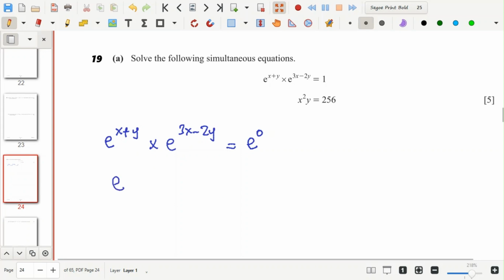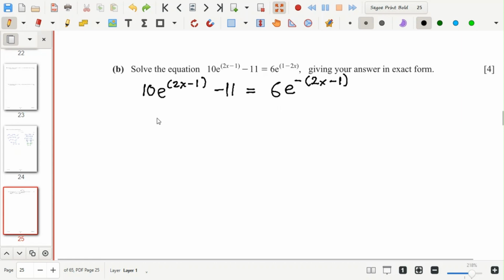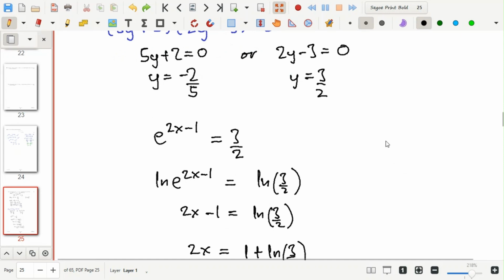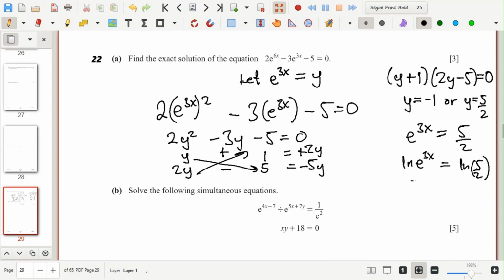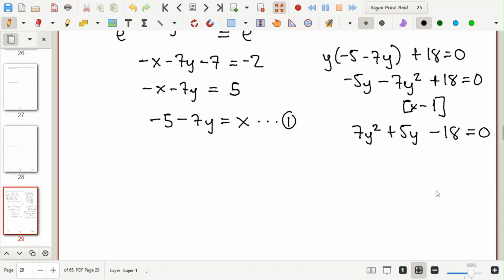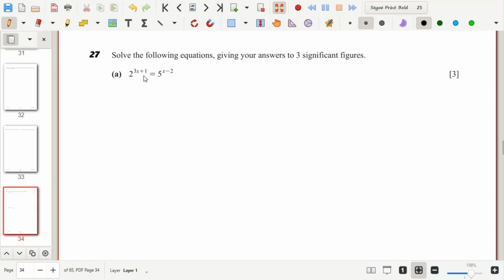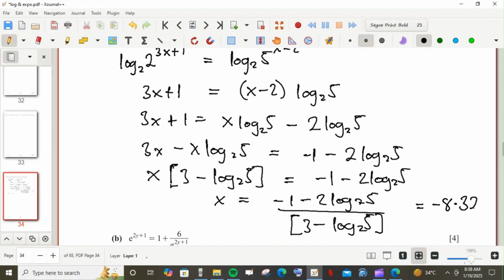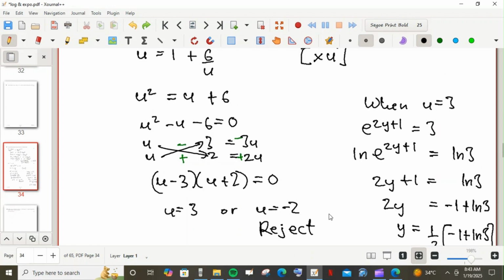Exponential Equations [5/6]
To get in touch regarding IGSCE Math [0606] /O level Add Math [4037] and A level Math Pure Maths1 & 3 /Mechanics [9709] paid online-classes contact .

Intro 0:00​ - 0:24
Q1 0:24​ - 8:58​
Q2 8:58​ - 17:30​
Q3 17:30​ - 25:25​